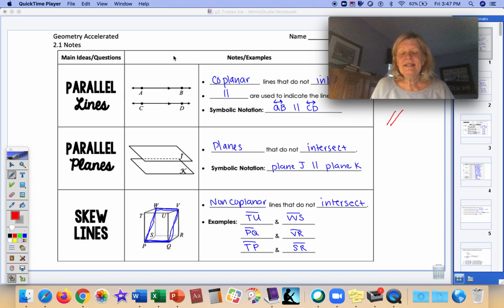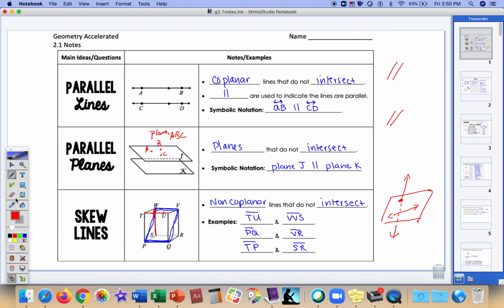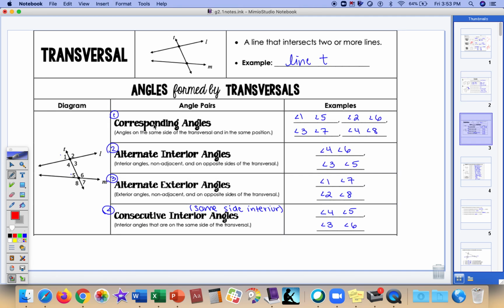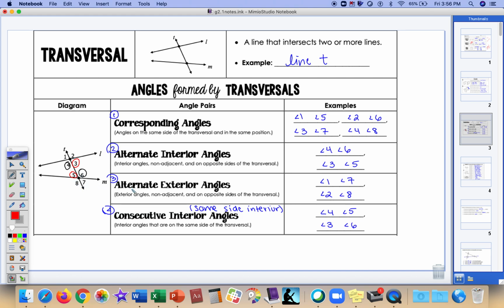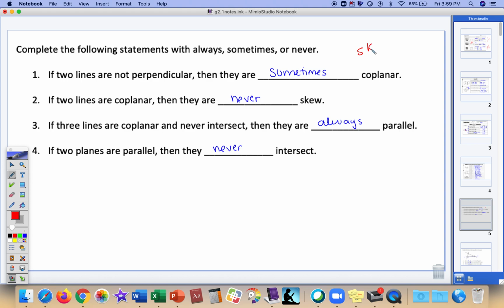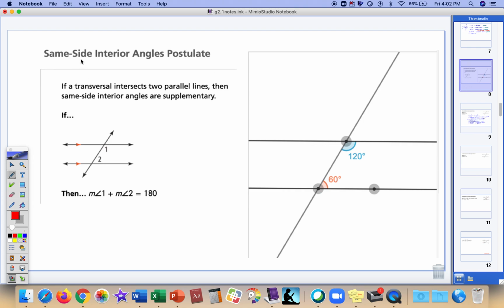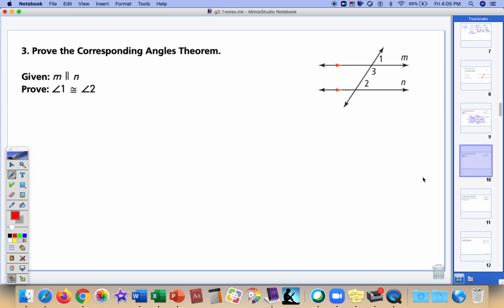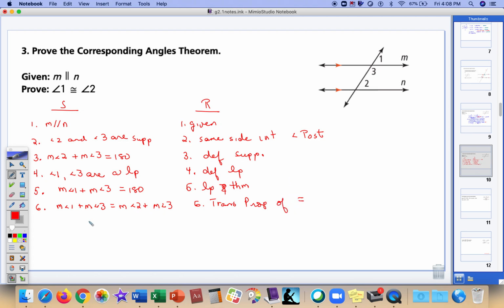G2 1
Mrs. Mitchell's Geometry Class
2.1 Parallel Lines